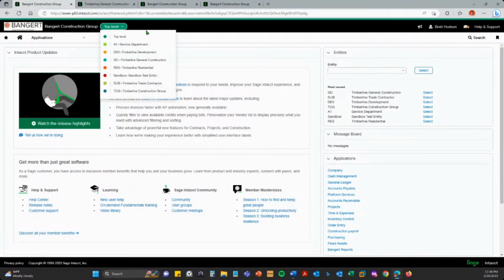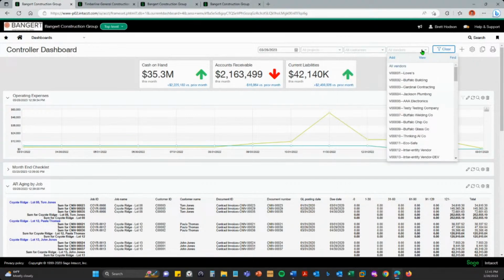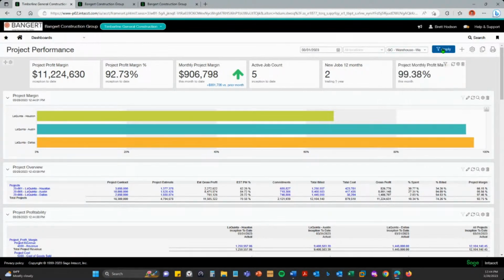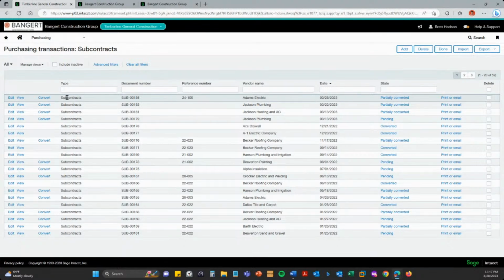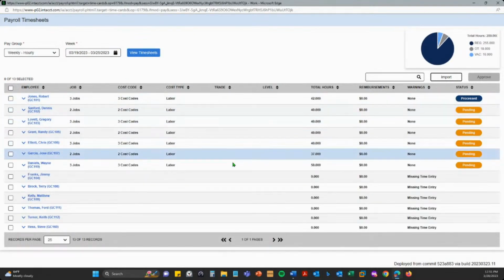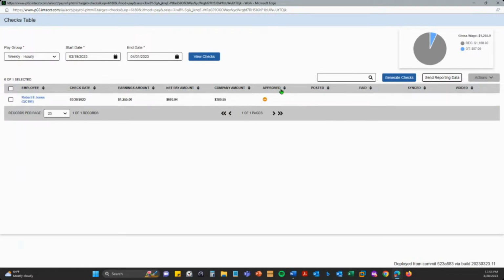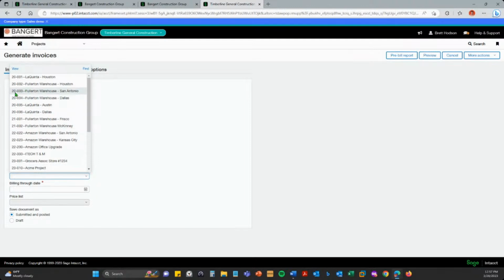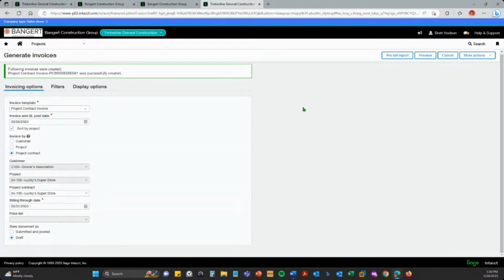The Ultimate Cloud Accounting Solution for the Construction Industry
In this livestream, we'll provide an in-depth overview of Sage Intacct Construction, including its features, benefits, and how it can help your business streamline your accounting processes.

Want a free user instance of Sage Intacct Construction? Learn more about Bangert Enablement for Sage Intacct Construction!

00:41 Sage Intacct main menu
01:06 Viewing single or multi-entities
01:30 Controller dashboard
02:25 Viewing operating expenses and drill down
02:44 Adding comments/notes on journal entries
03:18 Role-specific dashboards continued
03:53 Project performance dashboard
05:06 Profit & Loss statements by project
05:41 Sage Intacct customized reports
06:16 Filtering dimensions/tagging company information
06:48 Viewing Sage Intacct as a project manager
07:04 Viewing a project record
08:00 Original design estimate and working estimates
08:20 Sage Estimating + Sage Intacct integration
08:40 Setting up project schedule of values
09:46 Setting up subcontracts + purchase order workflow
11:23 Payables and inventory for projects
11:48 Sage Intacct Construction payroll
12:56 Payroll timesheets + payroll workflow
15:01 Viewing approved checks
16:05 Employee payroll
17:14 Trade & levels + setting up effective dates for pay rates
18:48 Aatrix reporting engine
19:55 Billing out jobs
21:45 Selected time & material expenses/unbilled costs for invoices
22:35 Sending invoices via email
22:53 Editing financial statements with Sage Intacct Reporting